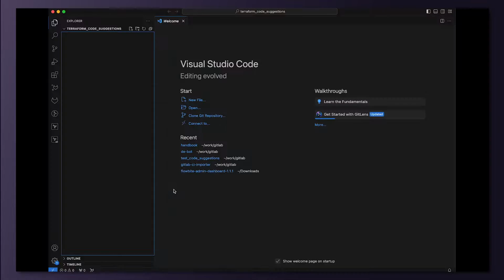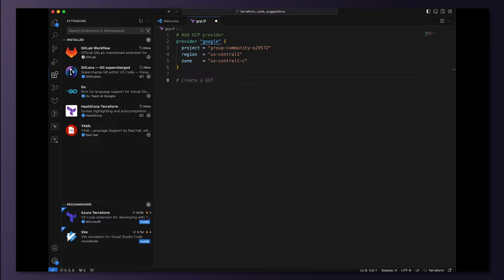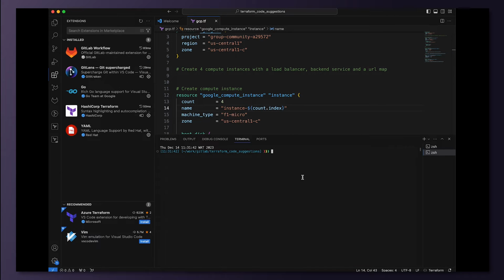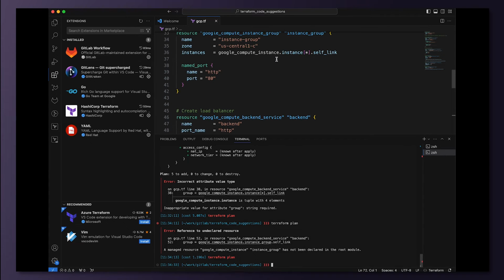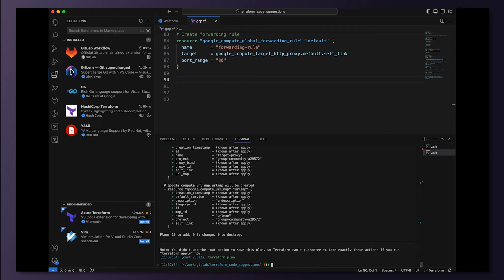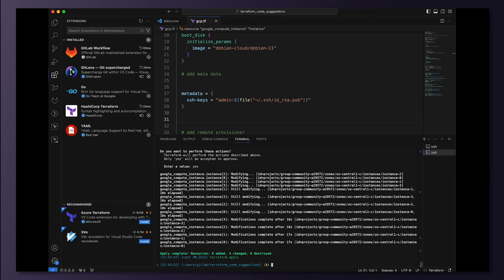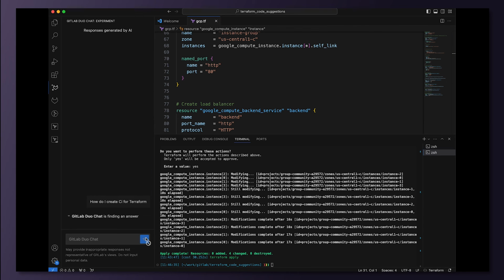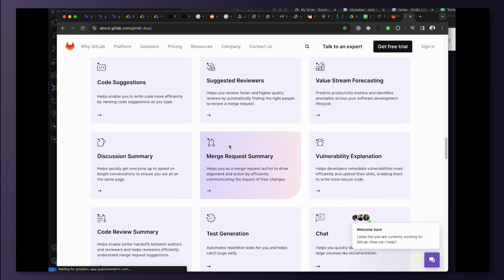Manage your Infrastructure with Terraform and AI using GitLab Duo Code Suggestions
In this video, we looked at using GitLab Due Code suggestions to create Terraform plans faster and more efficiently. You can learn more about GitLab Duo